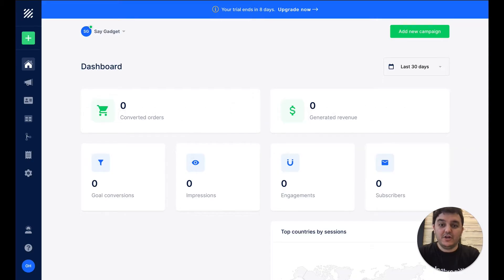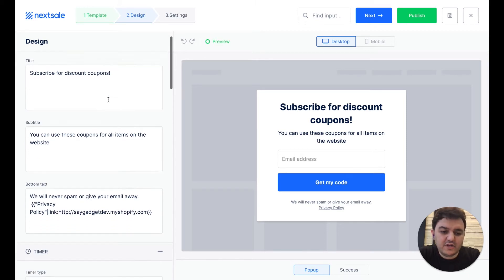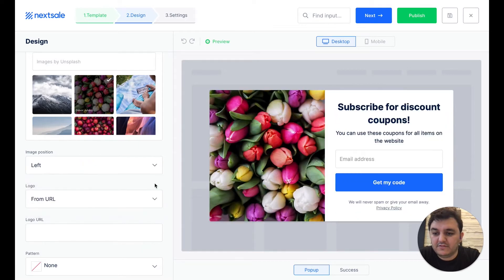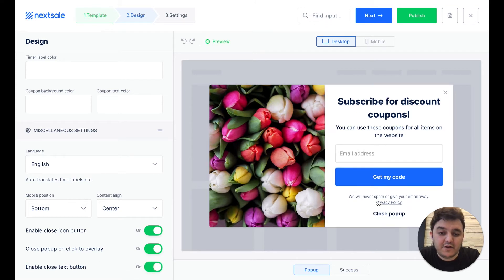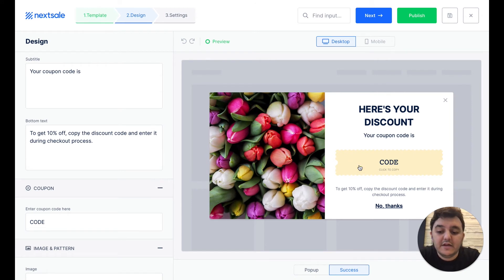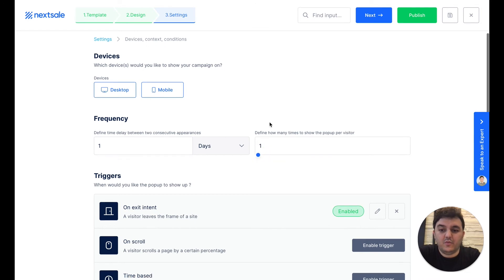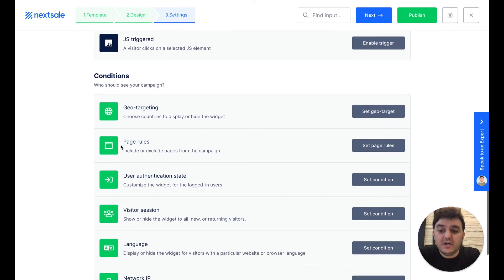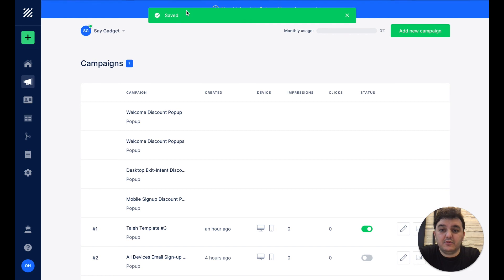How to create a Welcome Discount Pop ups for your store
See how to create discount/exit intent/welcome pop ups for your Shopify, BigCommerce, WooCommerce store in under 5 minutes.

Nextsale is the easiest way to create Welcome/Exit Pop Ups for Shopify, BigCommerce, WooCommerce.

Why Nextsale Discount Pop Ups for Shopify/BigCommerce/WooCommerce?
The easy way to acquire new customers is through the high intent traffic coming to your store. Nextsale’s software tracks a user’s movements and behavior on a page and prompts an event (like a popup, bar, notifications) when it detects a visitor is about to leave, scroll the site so you can reach them before they disappear.